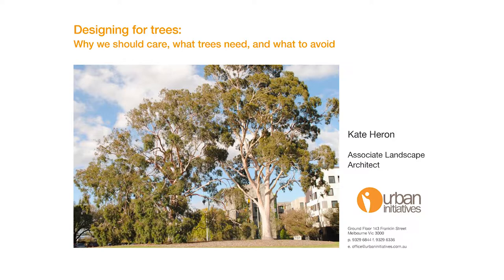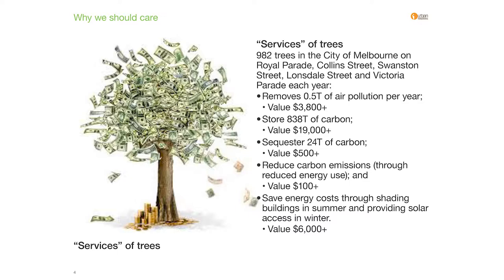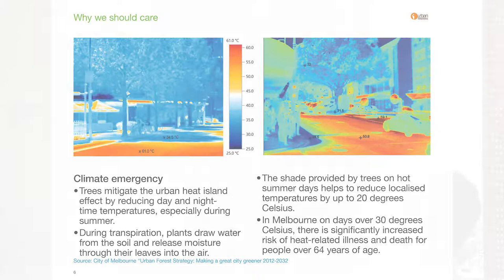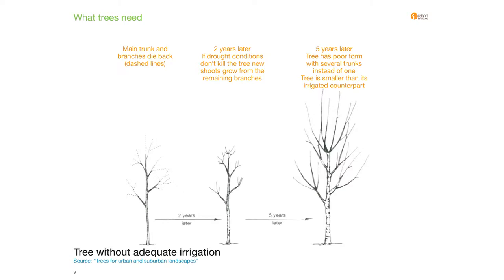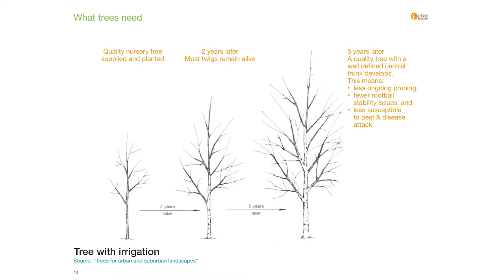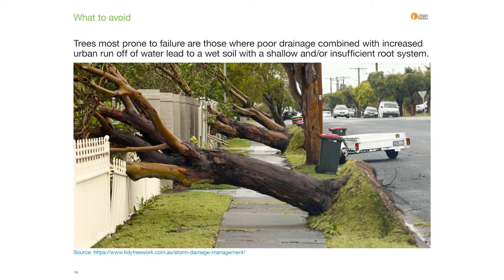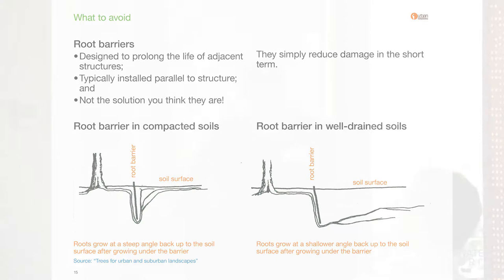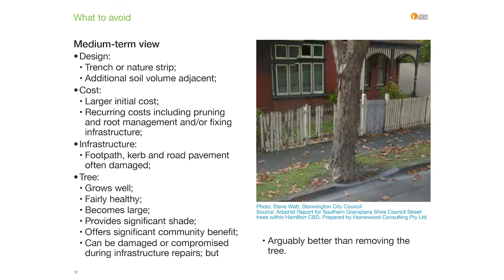UI Designing for Trees